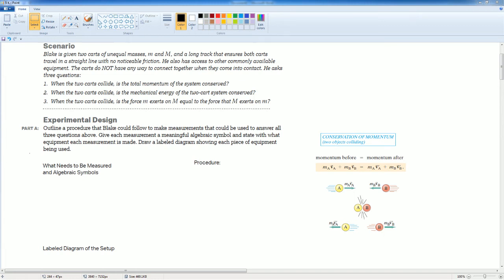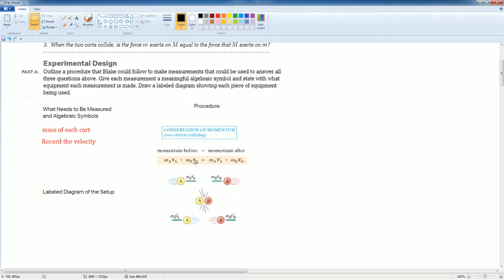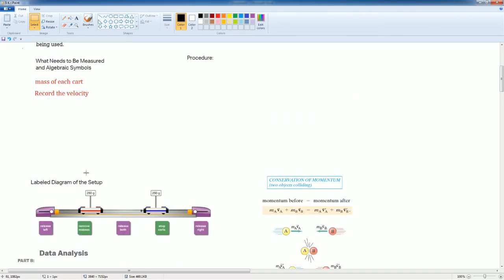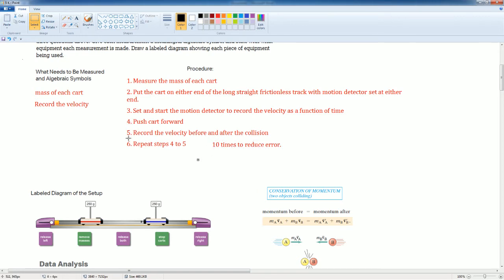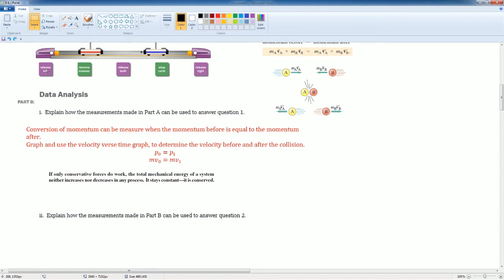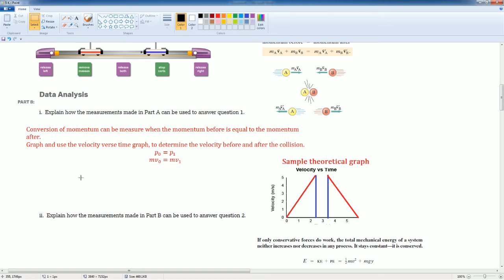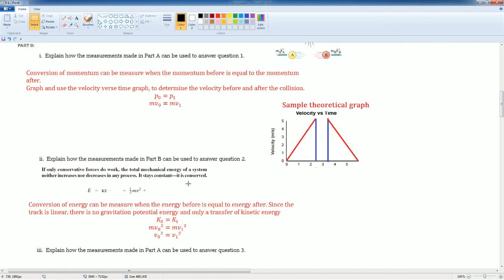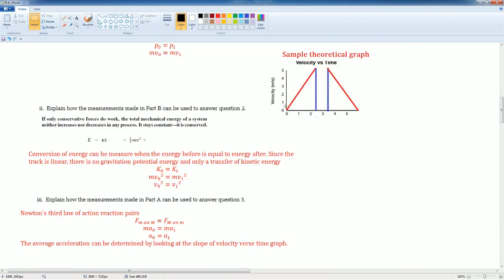AP Physics Workbook 5.K Conservation of Momentum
This is the video that cover the section 5.K in the AP Physics 1 Workbook.

Topic over:
1. Procedure and Diagram for conservation for momentum
2. How conservation of momentum is like conservation of energy
3. Explaining Newton’s Third law of action and reaction pairs.

This is a packet given to student by the CollegeBoard and for student to do. Students are to give the packet an honesty attempt and effort. This video is created to supplement the learning and to provide assistance to student in the learning process and is not supposed to be use as a cheating tool.